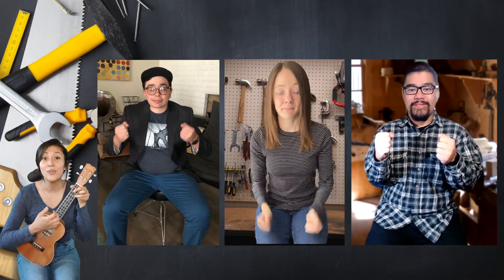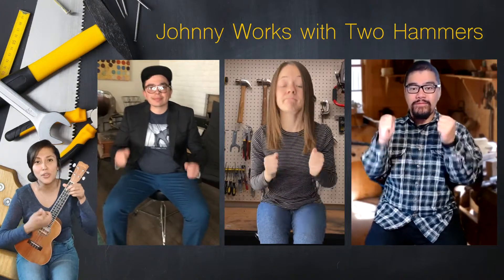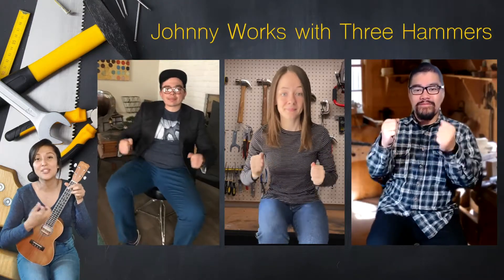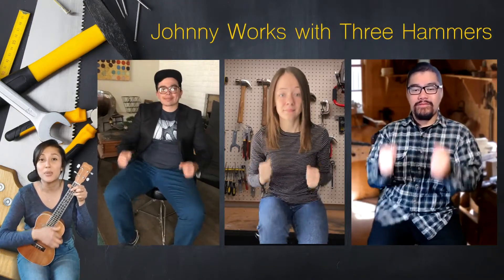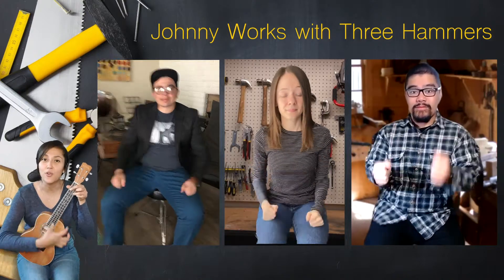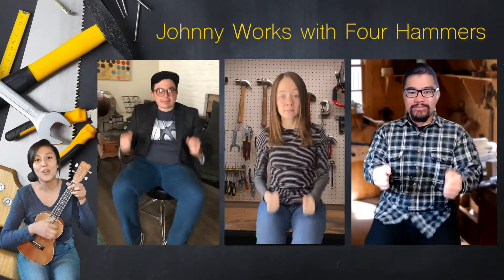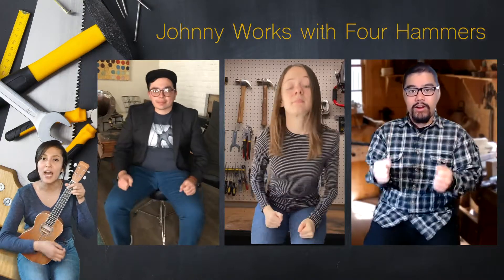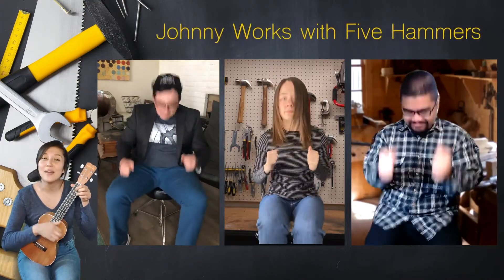Johnny Works with One Hammer